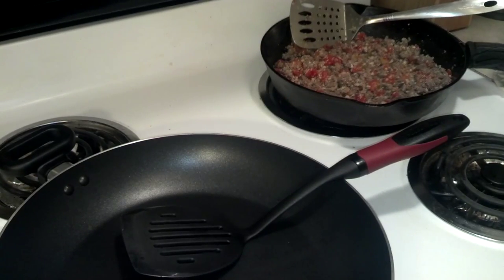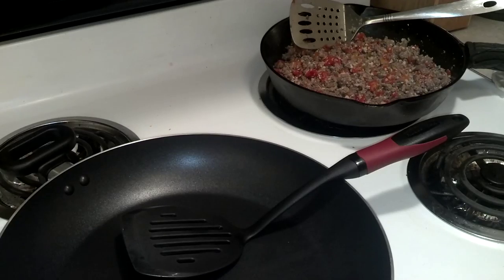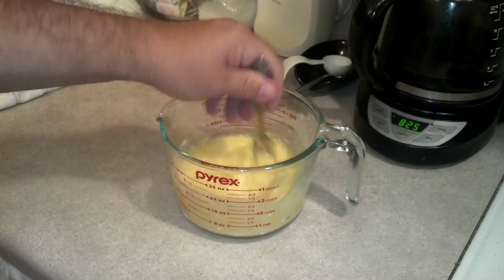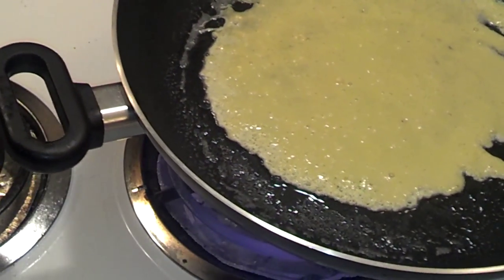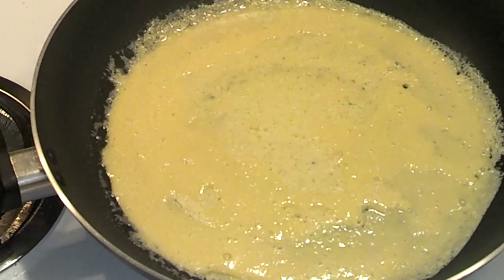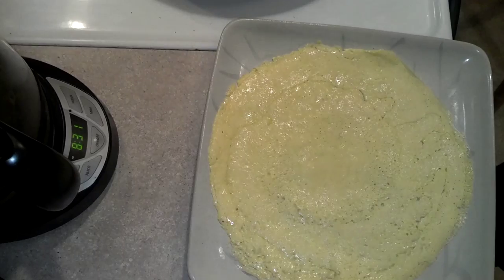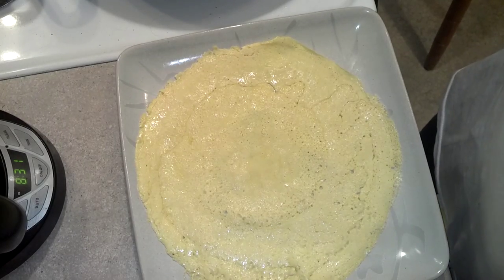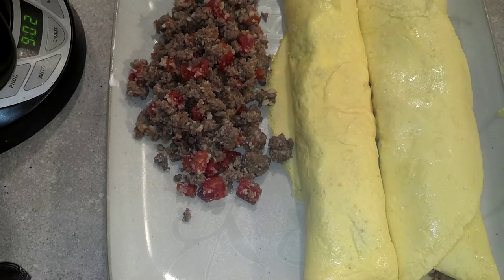Paleo Burritos with Egg Crepes for tortillas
Paleo Burritos using  Egg Crepes for tortillas.
they also work well as fake noodles for soups.

Note: I also added water to thin it out. ( That part did not film)